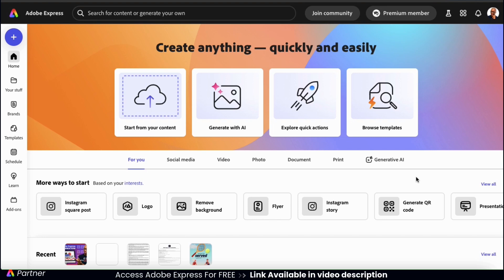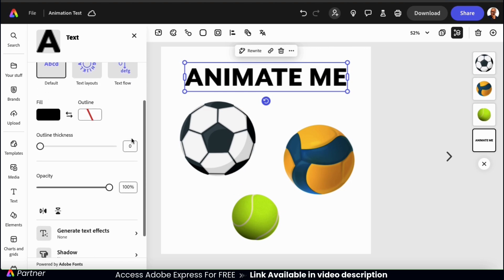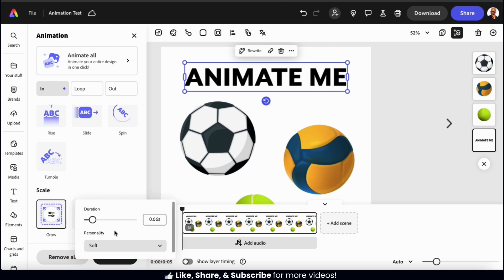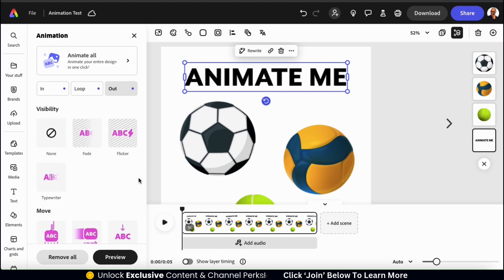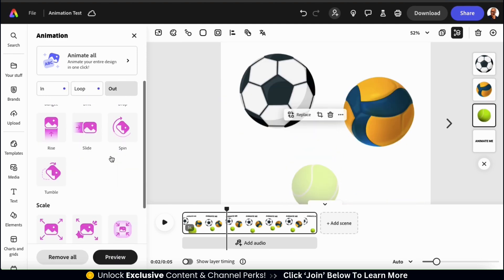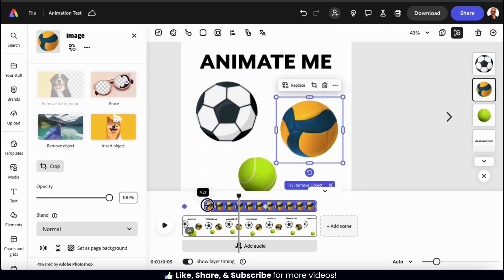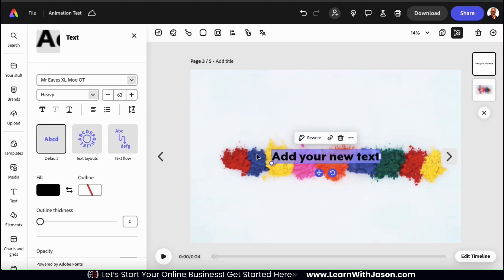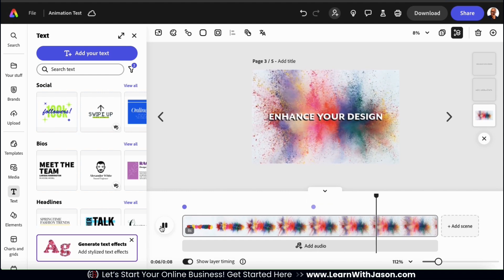How To Add Animation In Adobe Express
Discover how to easily add animation your content in Adobe Express!

Adobe Express Animation Tutorial

Let’s bring your designs to life with animations! On Adobe Express, you can easily add stunning animation to any element.

We're going to dive deep into the various animation options available on Adobe Express, and learn how to add movement to your text, graphics, and other design elements.

There are several animation styles to select from, including Fade, Rise, Spin, Drift, and many others. You can customize every aspect of your animations, from intensity and duration to the personality. And with the Animate All option, you can quickly animate your entire template with a single click.

Watch now and learn how to add animation to your text and graphics on Adobe Express!

CHANNEL MEMBERSHIPS